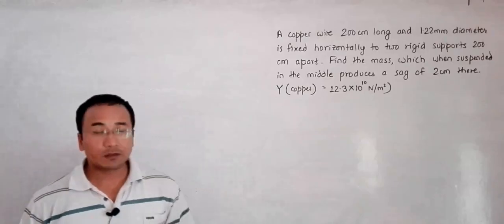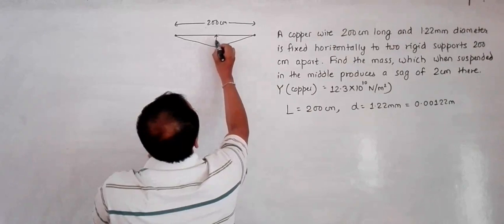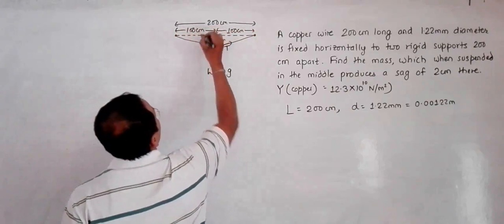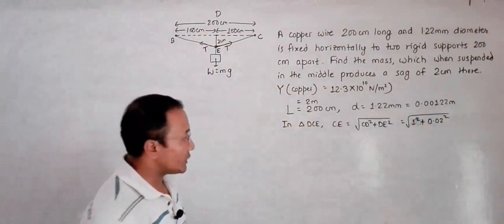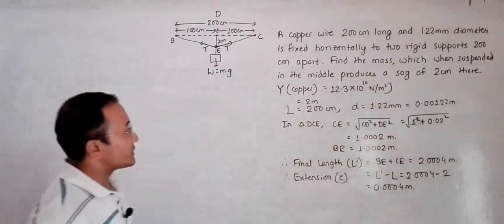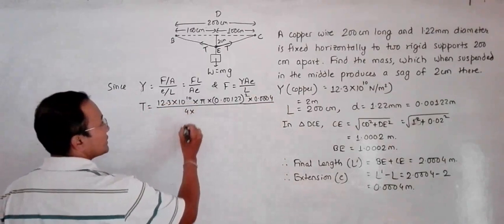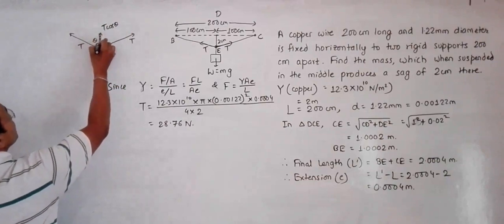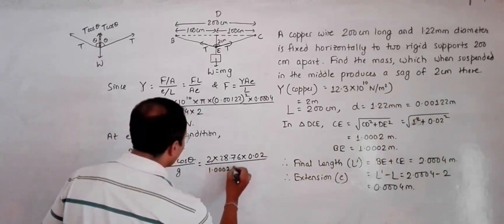Sag in horizontal copper wire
This video determines the value of mass required to produce a desired amount of sag in a copper wire fixed horizontally between two rigid supports.